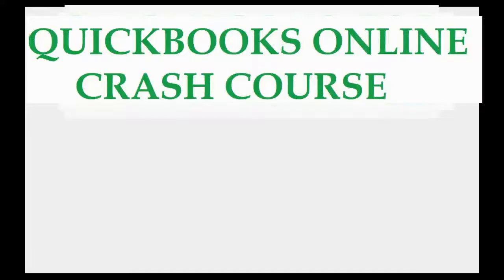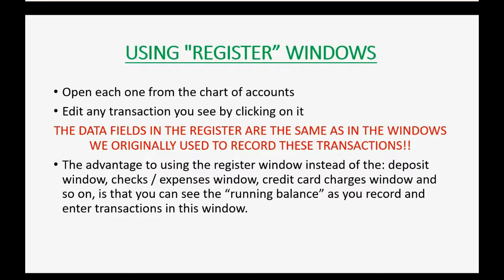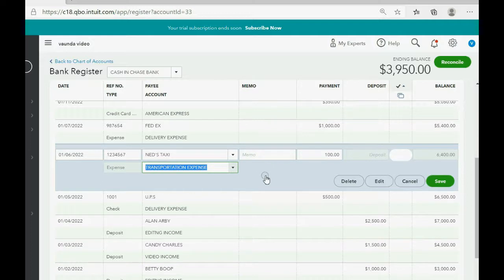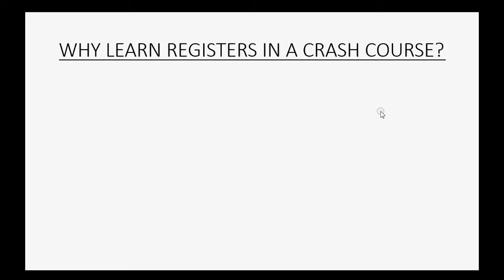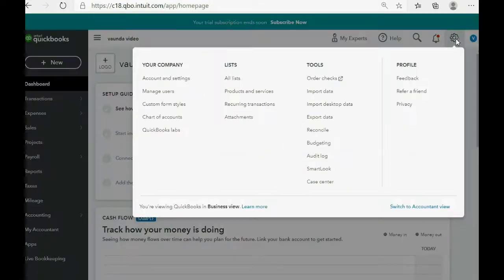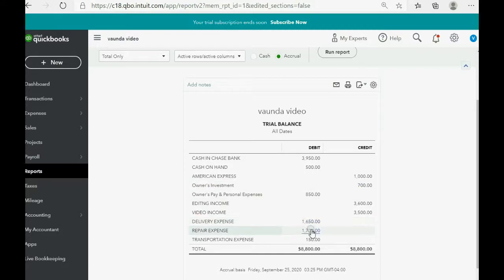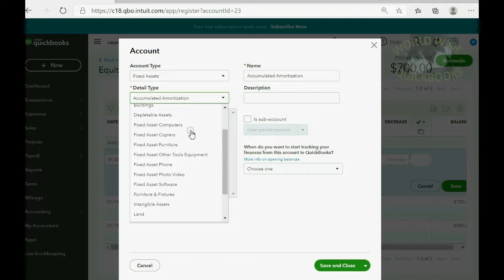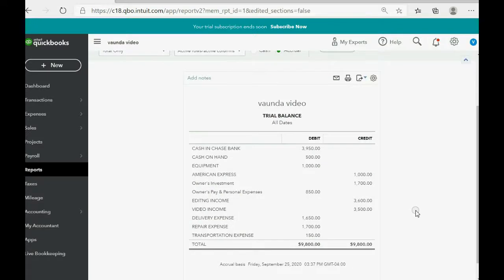QuickBooks Online Crash Course Investing Non Cash Assets In To The Register Window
This QuickBooks Online Crash Course Training Tutorial will show you how to record non- cash investment and other asset investment into the company by the owner. Investing cash involves the deposit window. However, if the owner brings another asset in to the business, the “owner’s capital investment account” should still increase. However, in order to make it increase for a non-cash asset, you must record this in the QuickBooks online register window. If you use the equity register, specifically for non-cash investment, then you can easily and correctly record investment of non-cash asset by the owner. The register window, most of the time, is simply a short cut to the other transactions windows. However, it shows you all transactions in 1 account and shows the running balance. This sometimes helps when recording or finding and fixing transaction mistakes.

The full course is updated as 1 big video called “QuickBooks Desktop Made Easy For Small Business”; here………..

This QuickBooks Online Crash Course was created for people who need to do all their annual bookkeeping at the very last minute. They also would like to do the absolute minimum amount for bookkeeping and least amount of QuickBooks work possible to be able to satisfy the Bookkeeping requirements of the I.R.S. and any other organization that requires at least basic bookkeeping.

This minimum QuickBooks Online Course will give you the basic skills you need to be able to record transactions directly from the companies (or client’s) bank statements or credit card statements and input the quickly, easily and accurately.

 Any company that needs only a general ledger, and no other areas of data (no: receivables, payables, no inventory nor sales tax). If you are a self – employed bookkeeper, then this would be the fastest way to keep books for your clients and provide services from QuickBooks Online. Usually, these bookkeeping clients don’t care about anything except the minimum in QuickBooks.